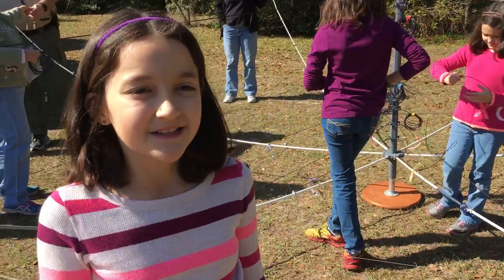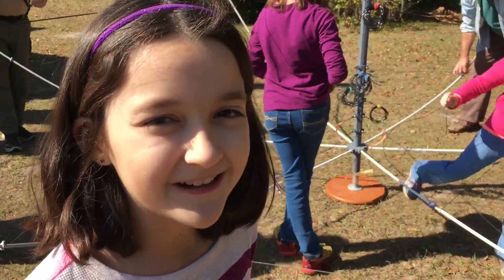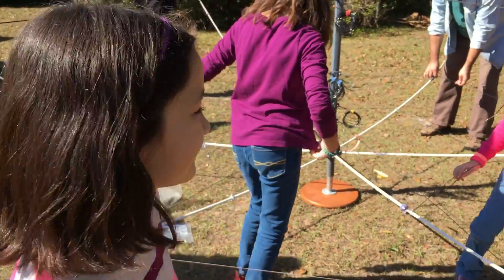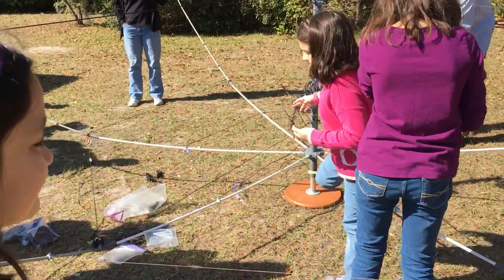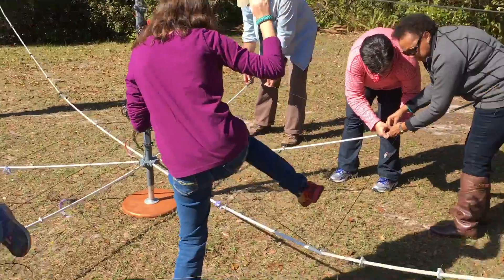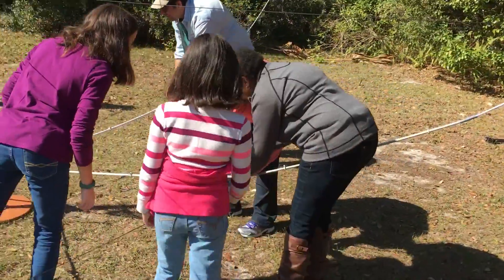Winter Field Day - Building the RadioWavz Sentinel Expedition Hex Beam - WK1DS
Winter Field Day has arrived, and the kids are showing some new (and experienced) hams how to put together the RadioWavz Sentinel Expedition Hex Beam. After this antenna is up, it will be time to ground the generator and the Icom IC-7300 radio.

We hope to see you on the air later today. Listen for WK1DS!